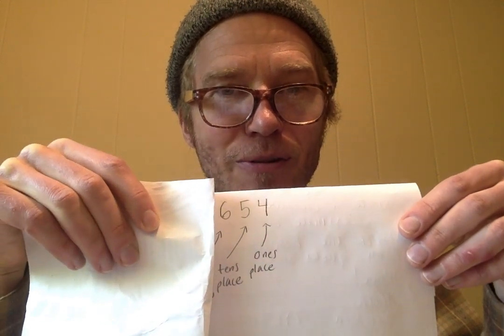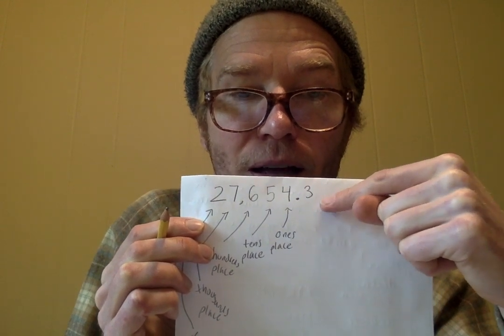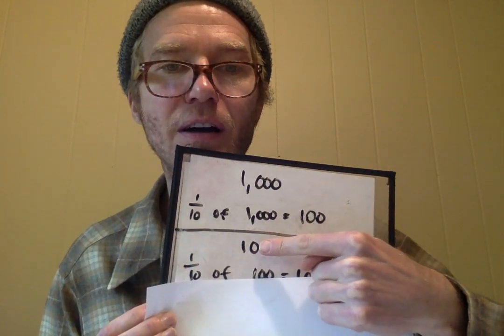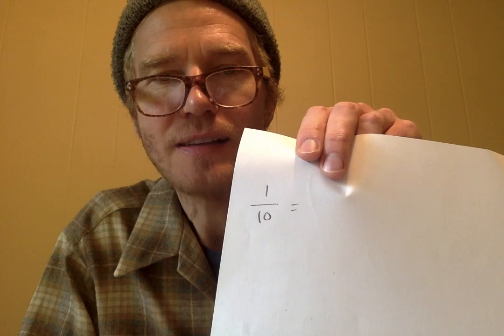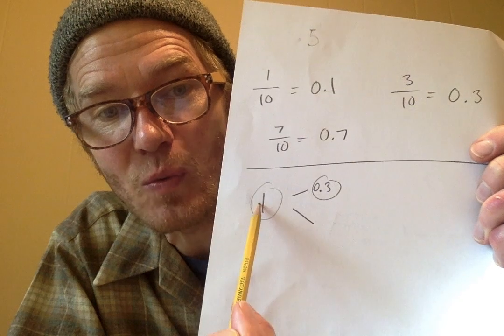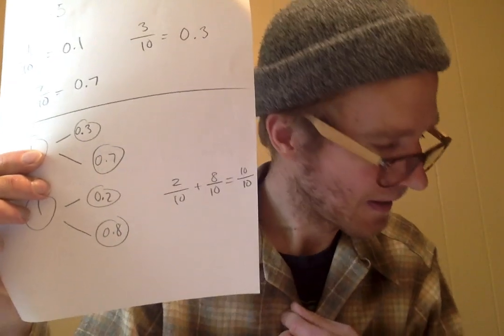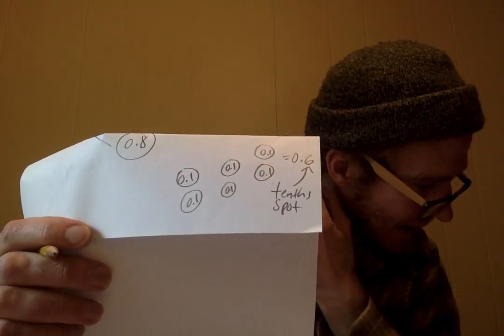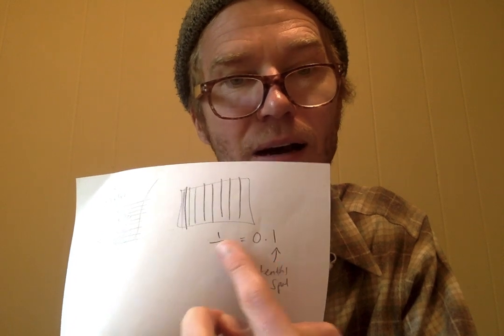Decimals lesson 1